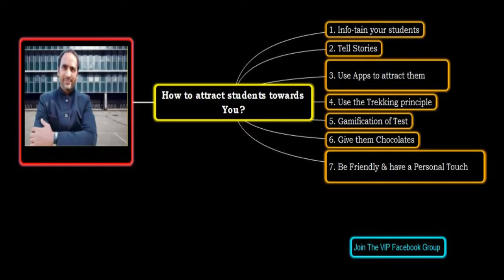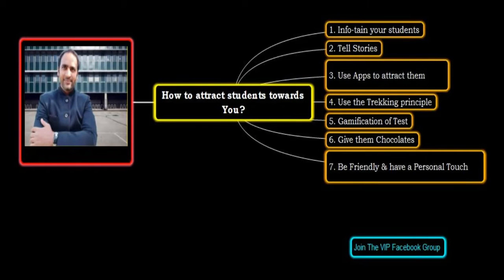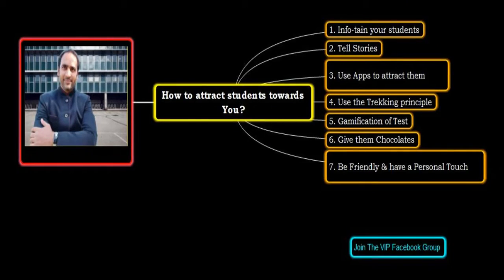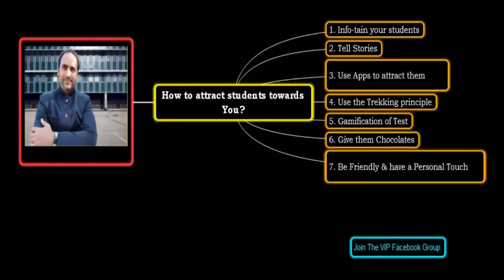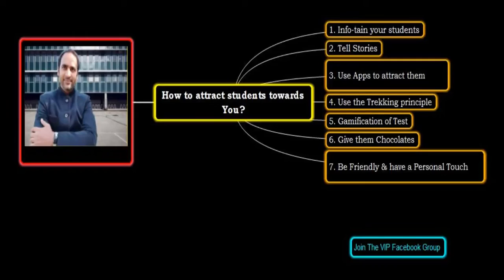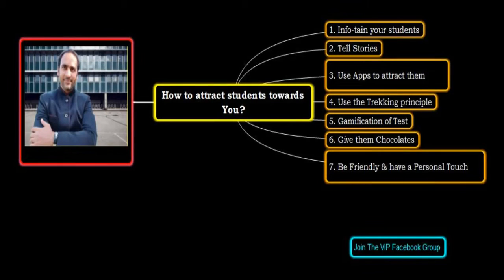How to attract students while teaching - effective teaching strategies to Impress your students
How to attract students towards You?

Teaching is a noble profession. All of us become a Teacher at some or the other stage in our life.

Teaching and Training goes hand in hand. Our education system is heavily focused on 'Theory'. Thus it makes our teaching-learning Knowledge focused!

In practical life we comes across many problems which cannot be solved by knowledge alone.

We are living in such an exciting time.. We, as Teachers have to compete not just with other teachers but with Technology as well.

Thus attracting your students towards your way of teaching is challenging.
But here are 7 ways that will help you attract students towards you as if you are some kind of a Magnet.

1. Info-tain your students

Let us accept, most of the students doesn't like to sit in boring classes.
Their mind is always occupied in several things. While you are teaching, some of them are playing games on mobile phone.
To overcome this, you must provide information in an entertaining way. Information + Entertainment = Infotainment.
Info-tain your students.

2. Tell Stories

All of us, irrespective of our age, love stories. Your students are no different. Classroom teaching at times become monotonous. Imagine one hour lecture given by 4 to 5 Teachers back to back, daily. This becomes boring for students.

Break this pattern. Tell them stories about the topic you are planning to teach. Stories will engage them well and make them curious.

3. Use Apps to attract them

Let us do a mini research. List down all the 'apps you use for communication'.
I am confident you must have written 4-5 apps. Most of these apps are used by your students too.
Most widely used app is Whatsapp and Facebook. Use Whatsapp and Facebook stories to teach your topic.
This technique is only useful for smaller and digestible topics.

4. Use the Trekking principle

When people go for Trekking, hiking or mountaineering they follow one principle. The entire group moves at the speed of slowest member.
Think what will happen if the leader goes with the pace of fastest member? Some of the group members will be lost, isn't it?
Same way, in your class, all the students do not learn at the same speed. There are students who are slow.
But at the same time plan your subject in such a way that you complete the entire syllabus.
Have a balanced and consistent speed of teaching. You should neither be too slow nor rush the syllabus just before exams.

5. Gamification of Test

How many of us love to play games? All of us. In the year 2017 I did a survey of my students. I asked them which is their favorite game? There were several answers but 'Candy Crush' was the most common answer.
Why is Candy Crush so famous? The answer is, it provides levels. All of us want to reach higher levels in our lives.
So Test your students through games. Take them from easy to difficult levels. Give them a virtual reward when they complete a milestone.
Gamification of every subject is difficult but it gives amazing results. Try it!

6. Give them Chocolates

Well if you give them chocolates, they will surely be attracted towards you. But, here by chocolates I mean, give them Points, Charts, Mind-Maps, acronyms etc as a bite-able piece of information.
Give them some study material. Distribute notes to your students.
Break the bigger concepts into smaller pieces. Serve them as snacks and not as a whole meal.

7. Be Friendly and have a personal Touch

Our students are going through different phases in life. Some are happy some are sad. Now a days there is feeling of loneliness in many of the students. More than a Teacher, they need a caring friend. So be caring towards your students.
But a word of caution. Do not get too personal to them, you may end up in trouble.
If you sincerely work for their success, they will surely become your fan.
I wish that You become a very successful Teacher one day and impact thousands of lives positively.

Ohhh, one more thing!

I am on a mission to help one lakh people start teaching online.
So, I have started a VIP Facebook group for
 Professors
 Teachers or
 Anyone who wants to become an Online Instructor

If you are interested in joining it. send me a personal message. You will have to answer one question.

If your answer matches with the groups objective, I will send you the invitation.
how to attract students while teaching - What Skills Do You Need To Be A Teacher
What are the Qualities to Become a Teacher  Effective Teaching Strategies to Get a Quiet Classroom Items 1 - 10 - a teacher 2-how to become a good school teacher​ first day of class teacher introduction activities, ideas and icebreakers
How to successfully teach English to beginners Classroom Language for teachers and students
How To Get A Quiet Classroom I'd say that there is no specifics for being a fun history teacher but just how to be a fun teacher in any subject Anyone, from newbie to seasoned online entrepreneur, can benefit from this process in learning how to start a business online